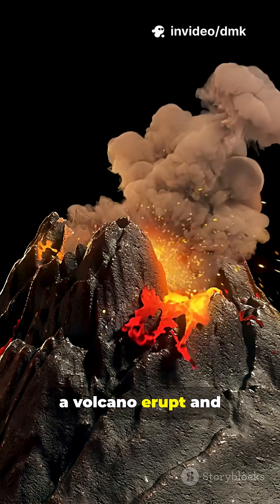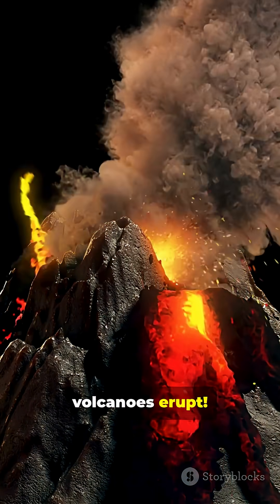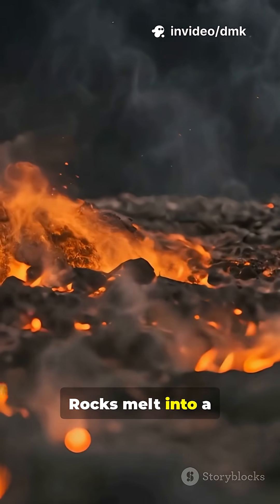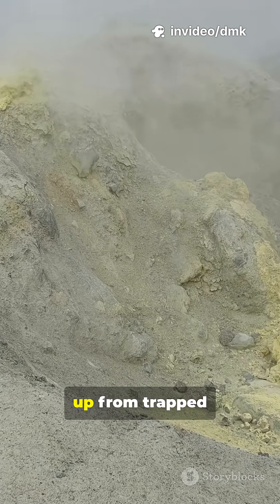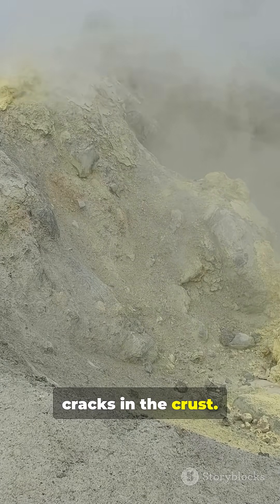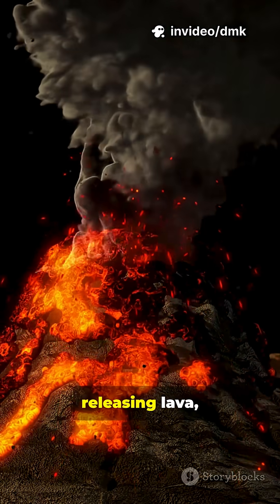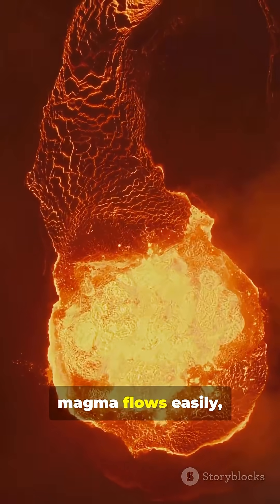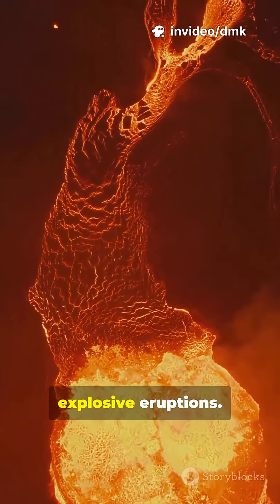How Do Volcanoes Erupt?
🚀 Enjoyed this quick fact? 📚 Like 👍 and share it to spread the knowledge! 💡